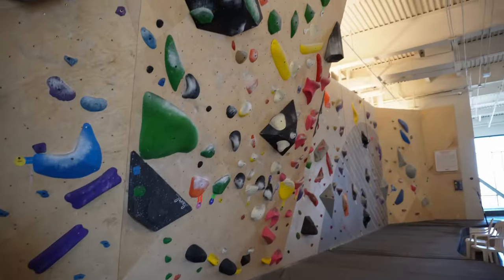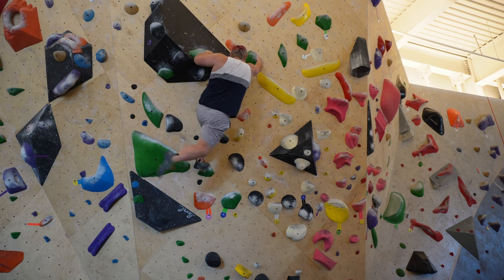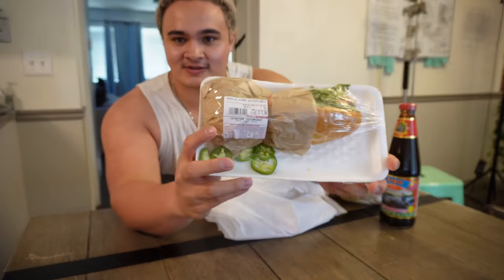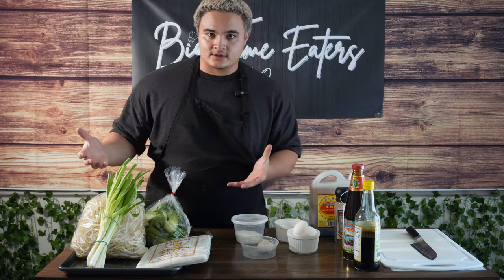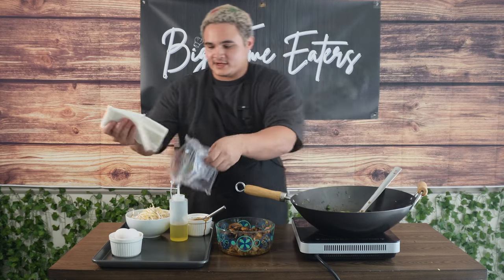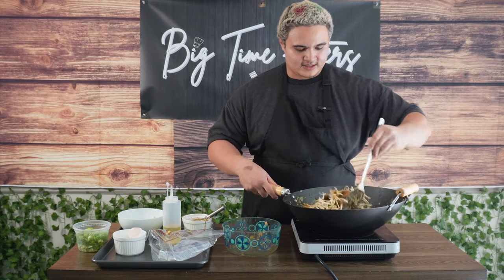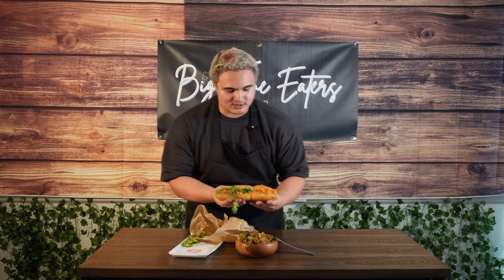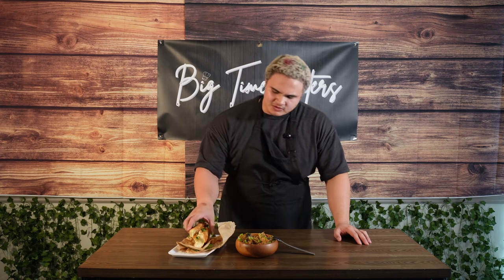Building New Habits | Rock Climbing & Cooking Vlog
Very active on Instagram and Snapchat!

PAD SEE EW RECIPE:

500g Chicken Thighs or Breast

1-2 TBSP of Dark Soy Sauce

2-3 TBSP of Light Soy Sauce

4-6 Cloves of Garlic

1 Bunch of Green Onion for Garnish & Aromatics

100g of Bok Choy or Green Veggie

50g of Mung Bean Sprouts

100g of Mushrooms

1 Pack of Wide Rice Noodles

5g MSG

Social Media